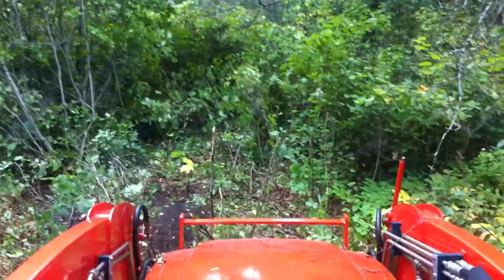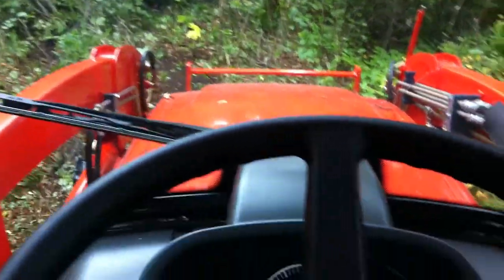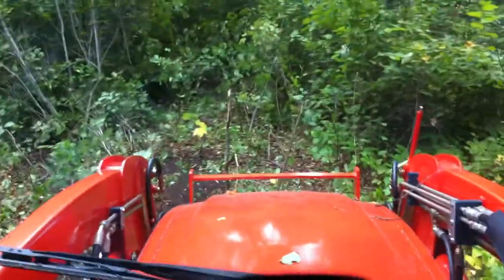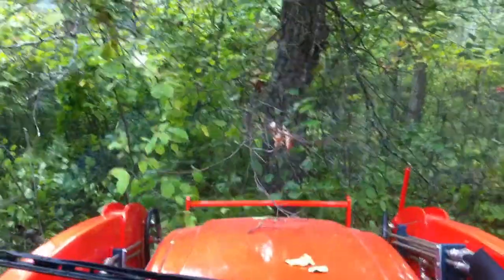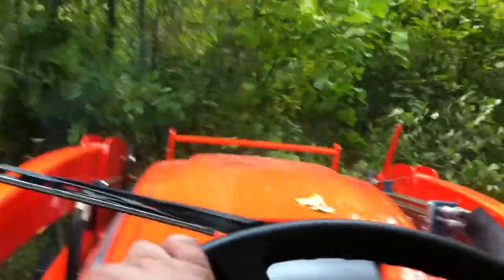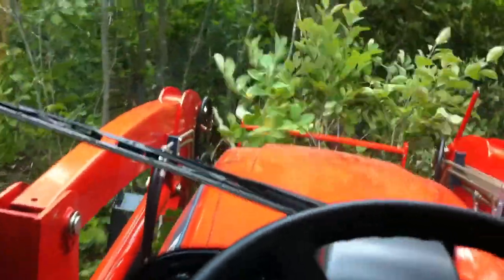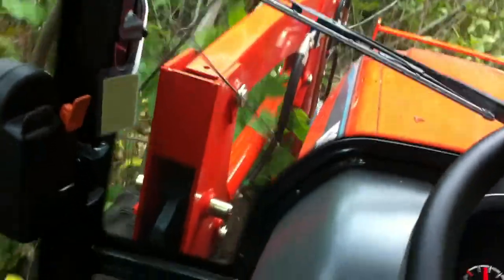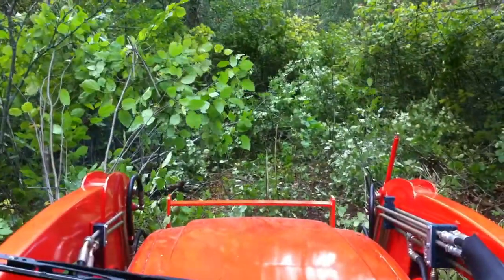Kioti NX6010 Land Clearing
I bolted a 72" BXpanded Piranha tooth bar up to the bucket of my Kioti NX6010, put the loader into float, and banged down brush! The Piranha tooth bar is a serrated, sharp bar that is designed to shear brushy material off at the ground. After taking brush down by hand, I was deeply amused to video trying the Piranha tooth bar out clearing brush, but the tool isn't very effective at brush clearing and I suggest using a rotary cutter. The Piranha Tooth Bar is good at earth work, and is easy to install, so give BXPanded a look!

You can find out more about the Piranha Tooth Bar